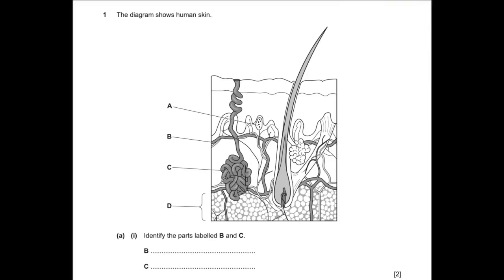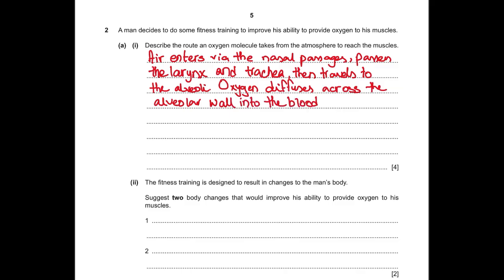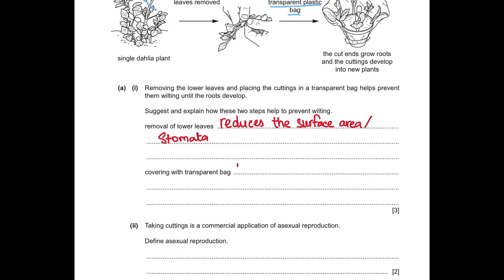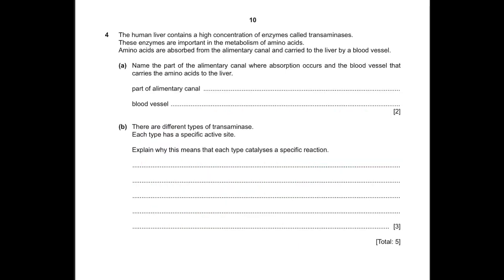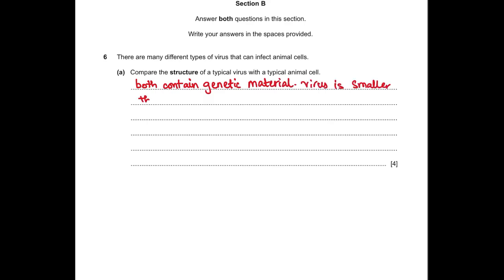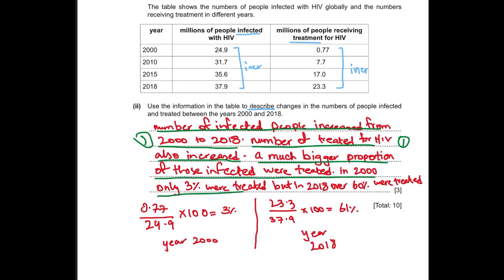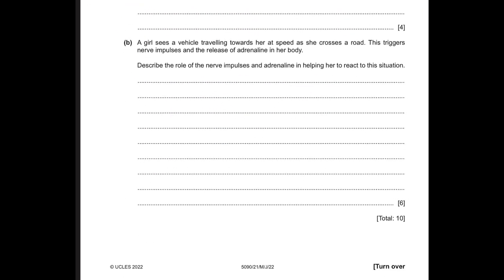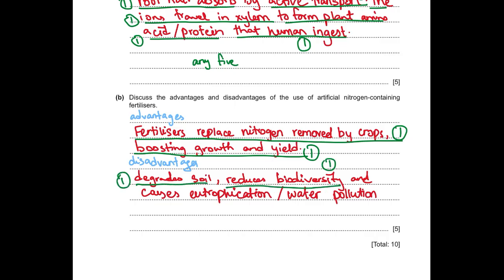O Level Biology | May/June 2022 Paper 2 (P21 Solved) | 4024 | Complete Worked Answers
Get fully exam-ready with this O Level Biology M/J 2022 Paper 21 Past Paper Solution.
In this video, we go through the entire Paper 2 step-by-step, explaining every answer clearly, just like an examiner. This walkthrough helps you understand why each answer is correct and teaches you how to structure your responses to gain maximum marks.

Perfect for revision, exam preparation, and strengthening your understanding of core Biology concepts tested by CAIE.

What you’ll learn in this past paper solution:
 • How to approach structured questions in Paper 2
 • How to write clear, concise scientific answers
 • Key Biology concepts tested in the 2022 syllabus
 • Full working and explanation for every question in M/J 2022 P21

Study Smarter with Campus Cloud

Access 18,000+ exam-style questions, instant analytics, speed-run challenges, streaks, chapter tests, and more — all designed to make learning easier and exam prep faster.

Try Campus Cloud FREE today

We upload weekly solutions for:
 • Biology 5090
 • Physics 5054
 • Chemistry 5070
 • Mathematics 4024
 • Islamiyat 2058
 • Pakistan Studies 2059

Stay ahead with detailed breakdowns, exam tips, and revision strategies.